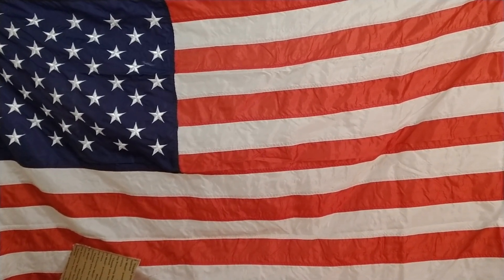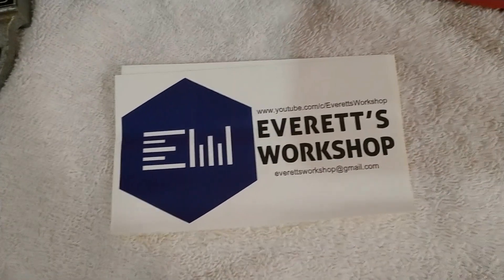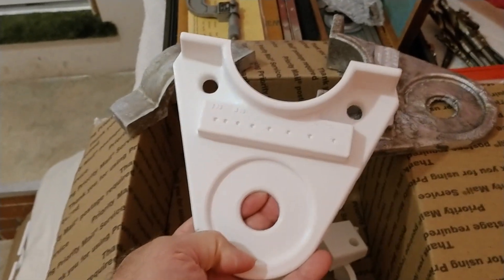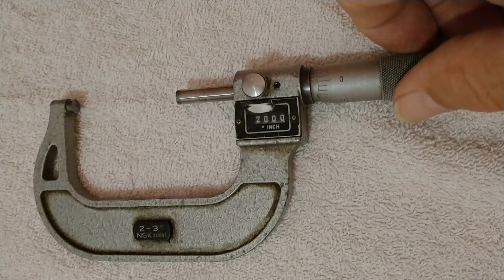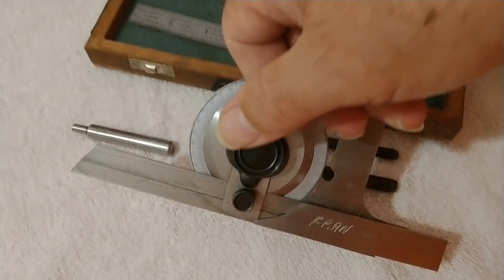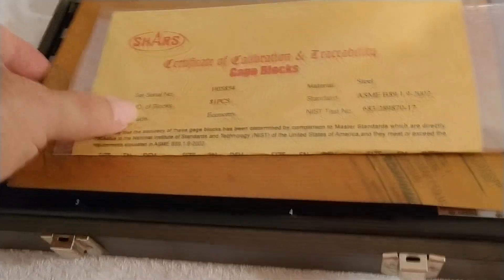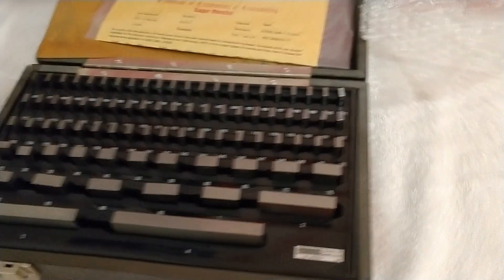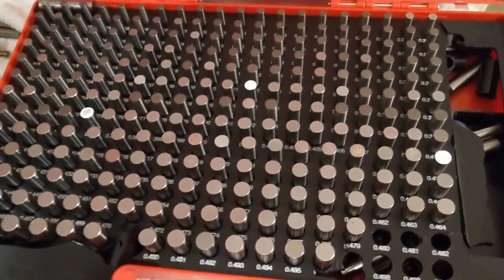Quickie Mail Call #2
Viewer Mail and Recent Purchases